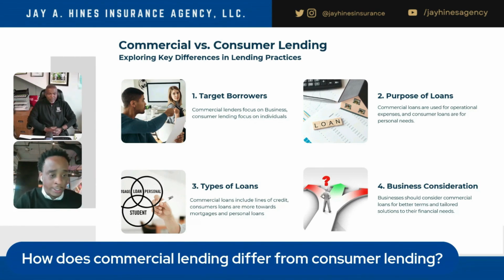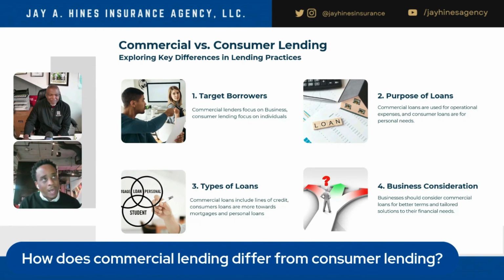Why Businesses Struggle with Loans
What’s the difference between commercial and consumer lending? In this insightful video, Jahaan Wiley, an experienced commercial banker, breaks down the distinctions and nuances of these two lending worlds.

Key Takeaways:
✅ Purpose: Understanding the goals of commercial vs. consumer loans
✅ Loan Structures: How they differ in terms of terms and repayment
✅ Risk Assessment: Evaluating creditworthiness for businesses and individuals
✅ Regulations: Key compliance requirements for each lending type

This video is perfect for aspiring bankers, small business owners, or anyone curious about the financial industry. Learn the critical differences and what it takes to navigate these two important areas of lending.

If you have any questions or comments, please feel free to chime-in.

If you're looking for Home, Auto, Life, Business, Specialty or Retirement Financial Services give me a call today. Let me be your one-stop-shop for all your insurance needs.

Sign-up to our email list and receive great insider content Or, get my “Free” Report on Insurance @

GET A QUOTE CALL "JAY" TODAY!!

Licensed in Ohio, Texas, Oklahoma, Indiana, Florida & Arkansas LIC: #17424228 --- Securities offered through The Leaders Group, Inc. Member FINRA/SIPC, 26 W Dry Creek Circle, Suite 800, Littleton, CO 80120. This is not an offer to sell or a solicitation to buy in any state the representative is not securities registered and insurance licensed in.